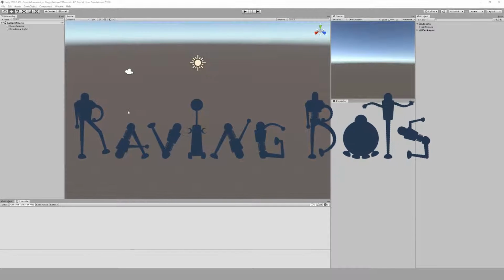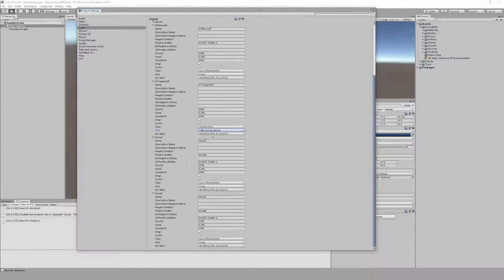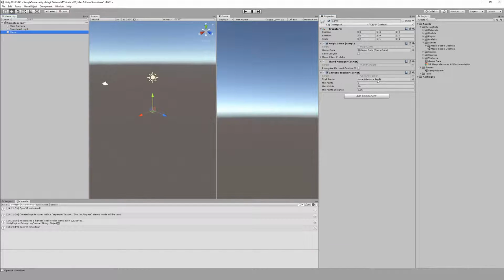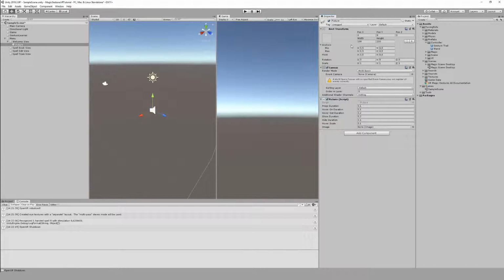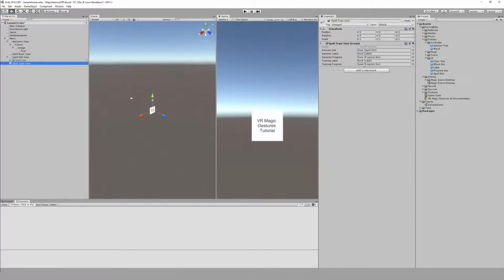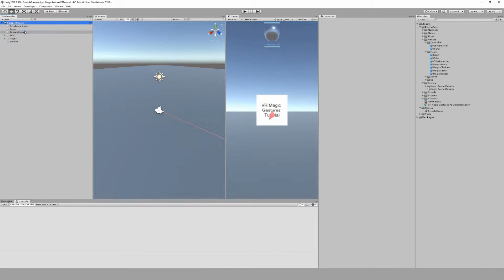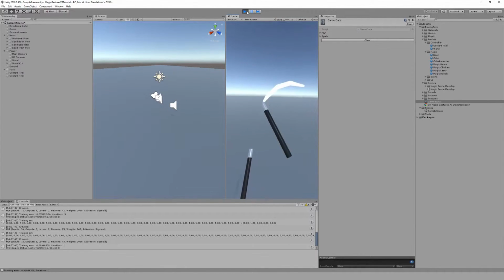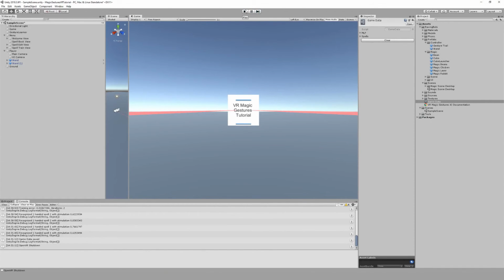VR Magic Gestures AI v1.2 Tutorial (Unity Asset)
VR Magic Gestures AI is a Unity package that you can use for detecting and recognising 3D gestures in your VR game. The project comes with a neural network (MLP) trained using a backpropagation method, physics-based spell examples, and an animated UI system designed for an immersive experience.